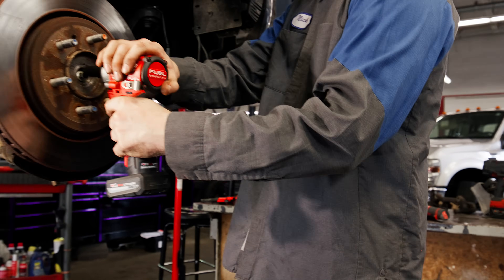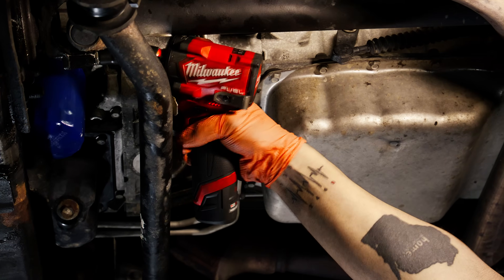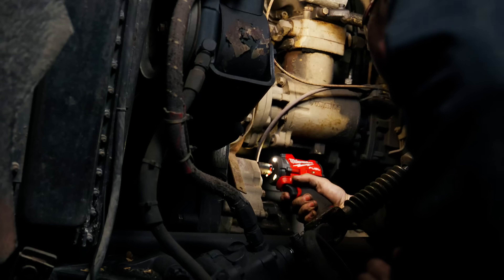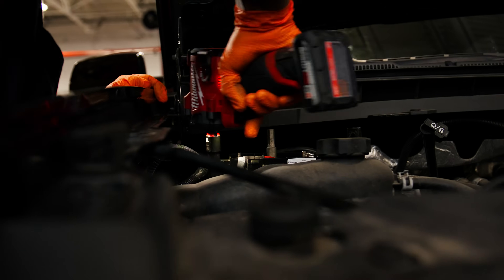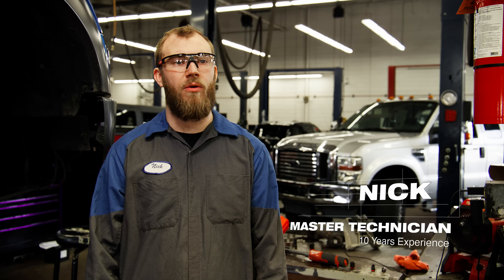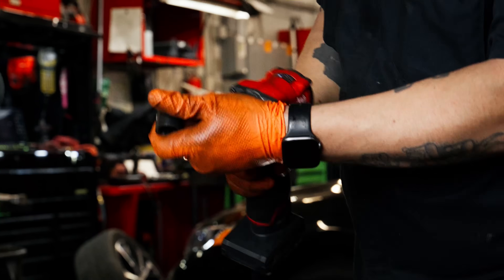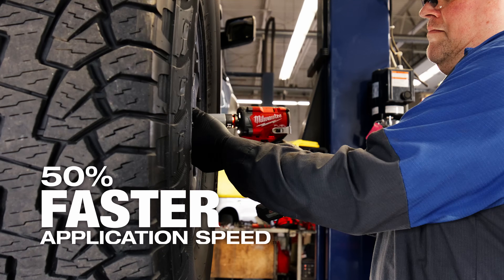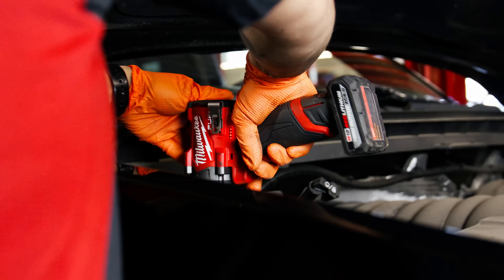M12 FUEL™ Stubby Impact Wrenches Gen II 2562 & 2563 | Up to 550 Ft-lbs Nut-Busting Torque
Our next generation M12 FUEL™ Stubby Impact Wrenches delivers the Most Power, Are
Lighter Weight & More Compact while delivering 50% Faster Application speeds. Leveraging
POWERSTATE™ Brushless Motor, The Stubby Delivers 0-3,000 RPM with up to 550 ft-lbs of
Nut Busting Torque, allowing the removal of the most corroded and stubborn applications. Our
solution delivers on performance and size, at only 2.2 lbs bare tool. Users will experience less
fatigue throughout their work week while fitting into tight spaces and allowing access where larger
impacts can't fit without using additional accessories or disassembling components to reach the
desired fastener. Equipped with Tri LED work lights to illuminate your work area without the
frustration of shadows. 4-Mode DRIVE CONTROL™ for greater precision and customization to
your desired power output, including AUTO SHUT-OFF™ that applies no more than 15 ft-lbs of
torque for hand-tight applications that prevent overtightening when in forward. In reverse, bolt
removal mode will slow down the RPM once the bolt is free to prevent bolts from flying around
your work area. To change the modes, it is a single-handed operation. By shifting the
forward-reverse shuttle into neutral and double-tapping the trigger, you will be able to change
modes effortlessly. Kitted with our M12™ REDLITHIUM™ HIGH OUTPUT™ XC5.0 & CP2.0 Battery
Pack that delivers 25% more power, runs 25% cooler, and is chemical resistant to protect
against exposure to common oils, greases, and solvents.